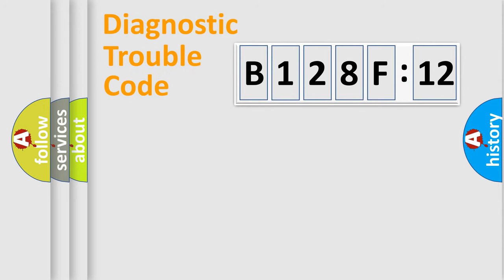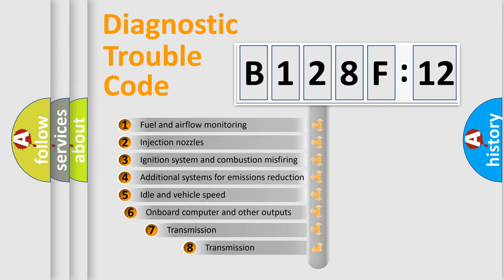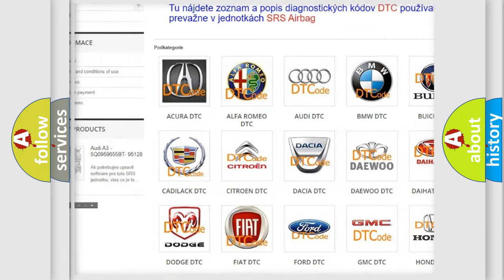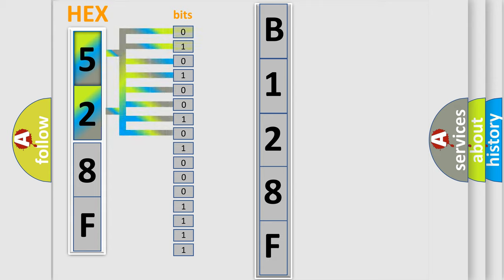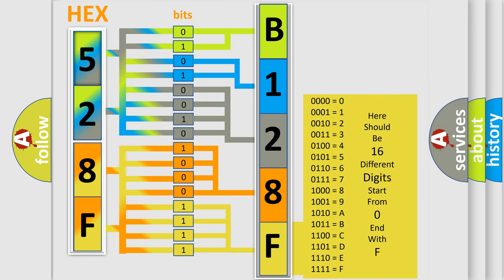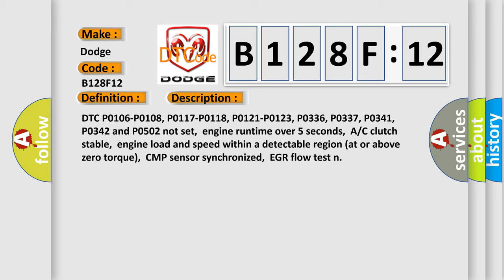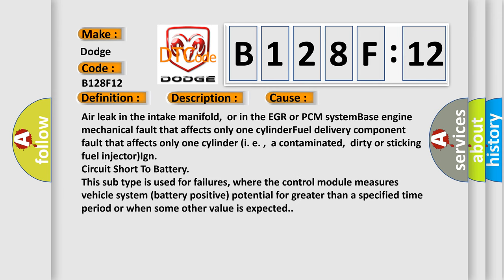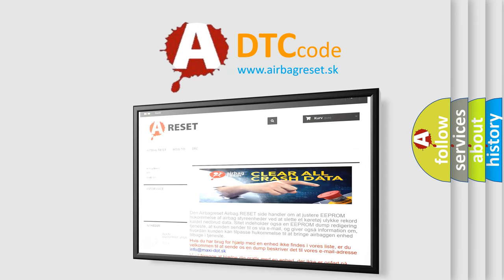DTC Dodge B128F-12 Short Explanation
Contents:
0:21 Basic DTC analysis according to OBD2 protocol standard.
1:48 Insight into programming
2:58 A diagnostically understandable description of the Diagnostic Trouble Code
3:05 Basic error definition

Make:
Dodge
Code:
B128F 12
Definition:
Cylinder 4 Misfire Detected
Description: